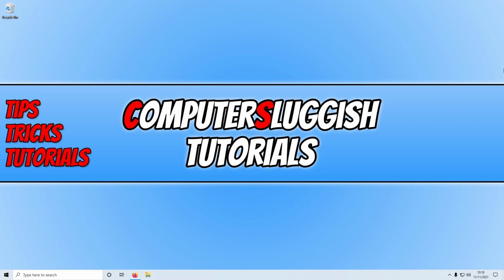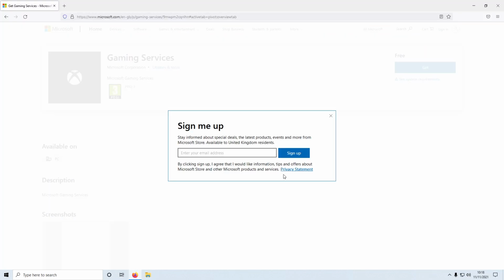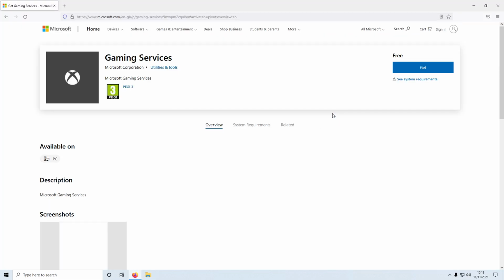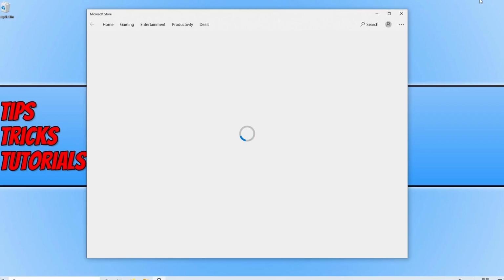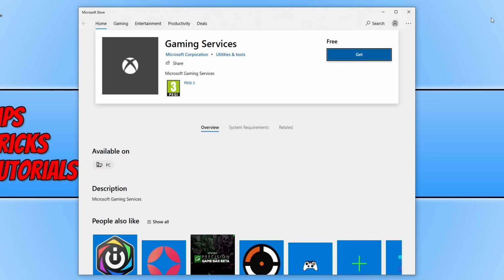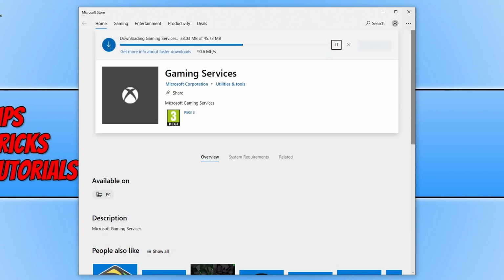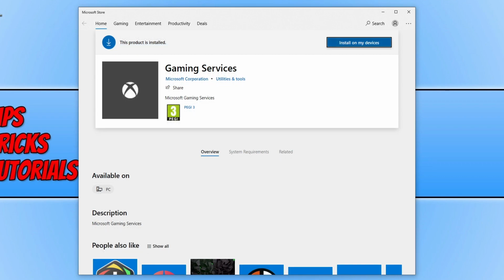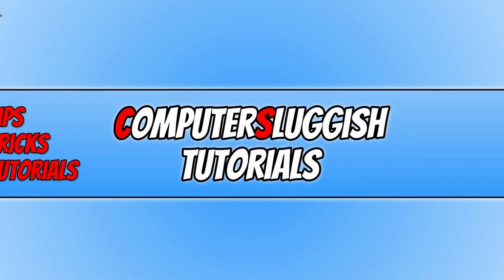Windows 10 Install Gaming Services If Missing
Fix Gaming Services Missing In Windows 10

In this video, I will be showing you how to install the gaming services in Windows 10. If for some reason the gaming services are missing and are no longer on your Windows 10 PC or laptop, then you can reinstall the service. If you use your computer to play games then the gaming services is required to be able to launch games within the Xbox App and also the Microsoft Store.